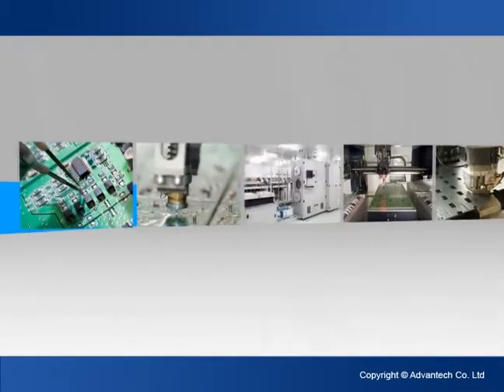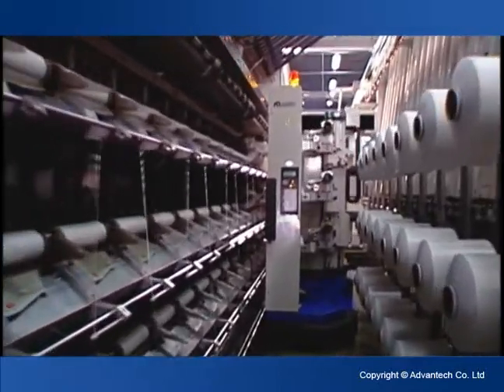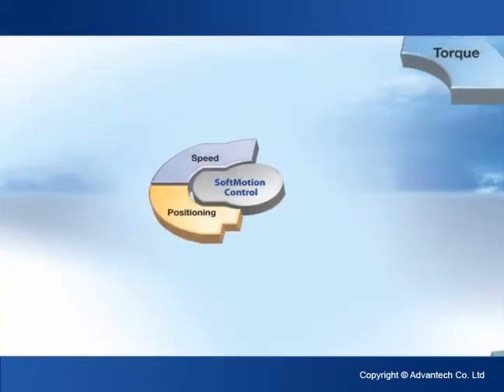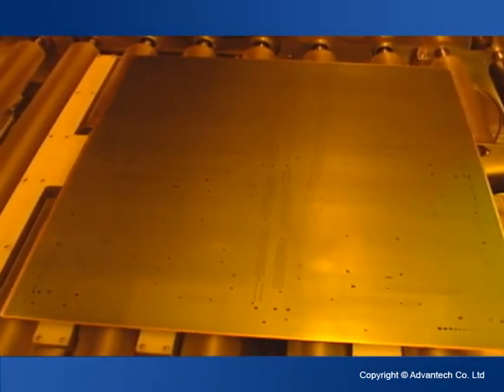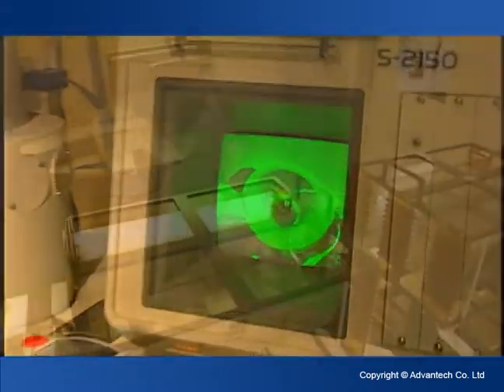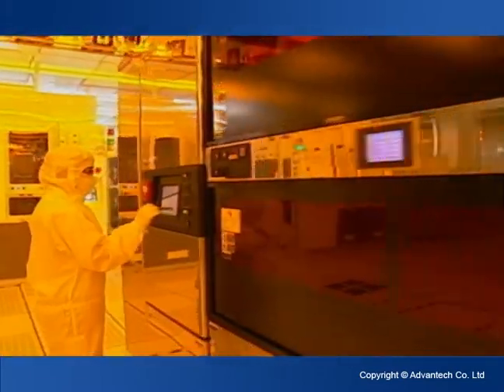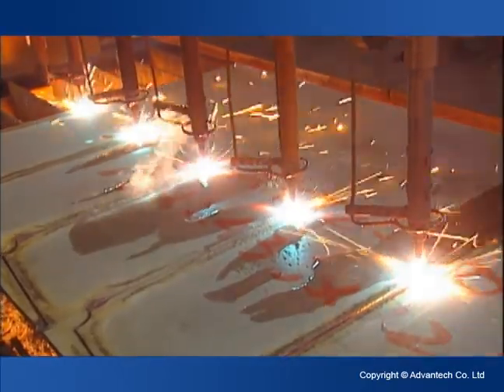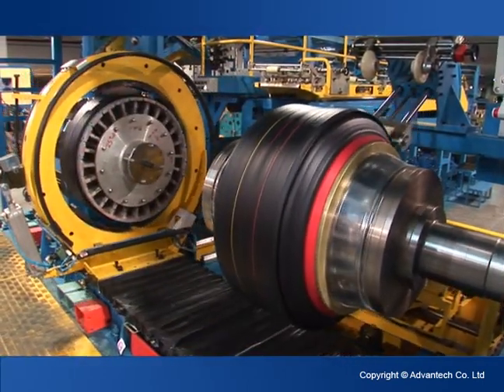Intelligent Machine Automation, Advantech(EN)